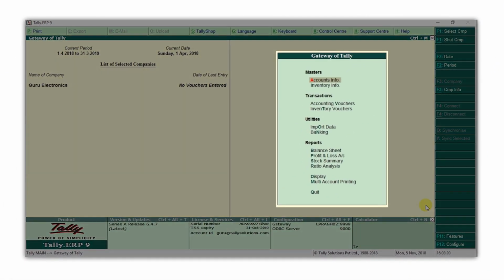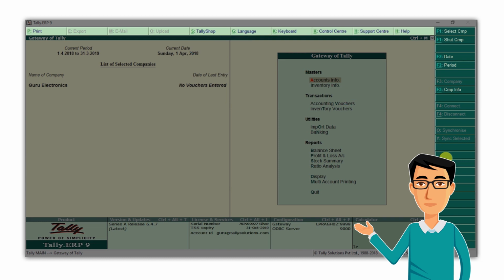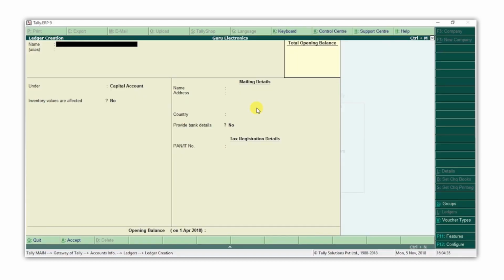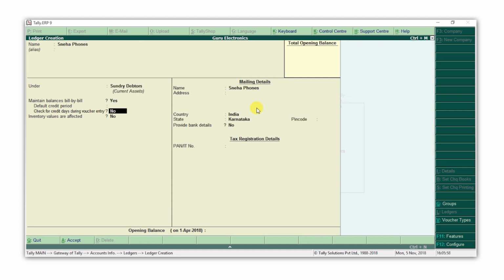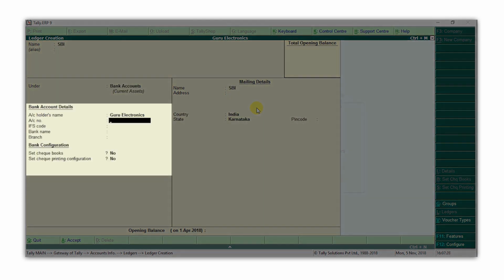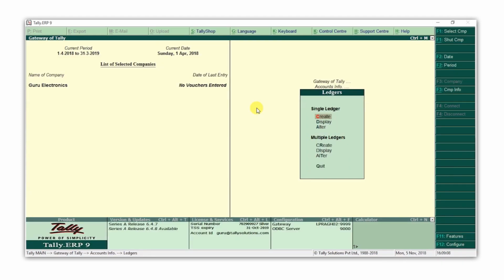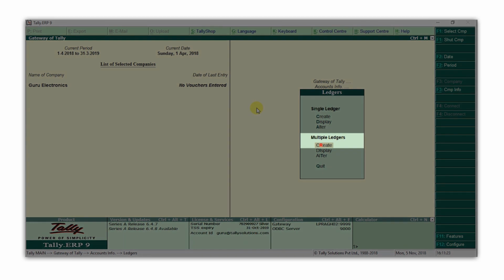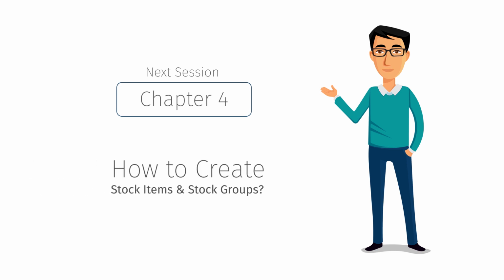How to Create Ledgers in Tally ERP 9 Chapter 3 Tally Learning Hub